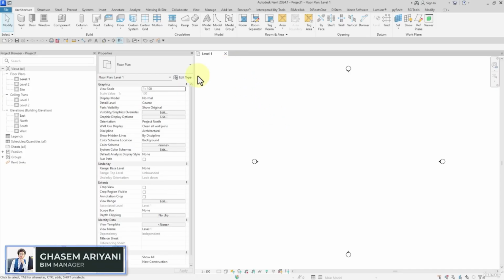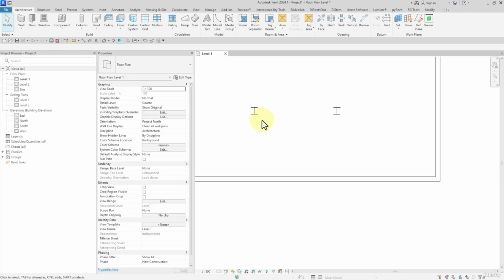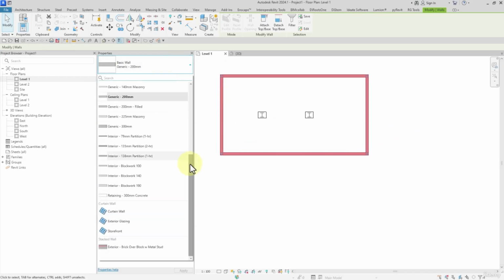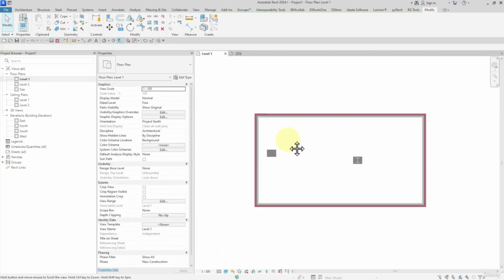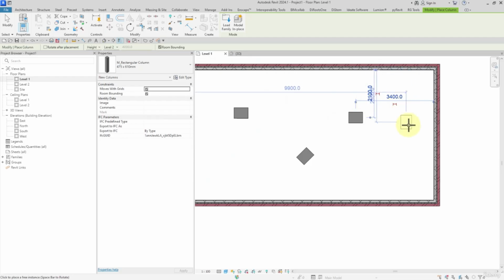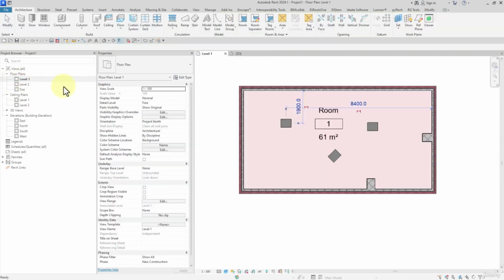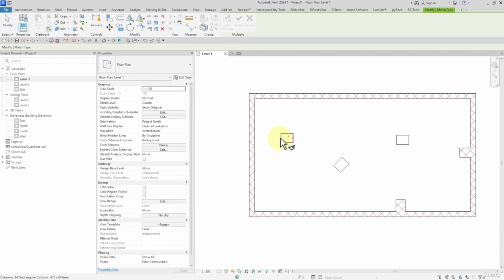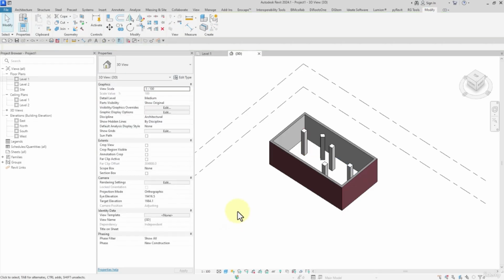229 Understanding and Structure of Structural Columns